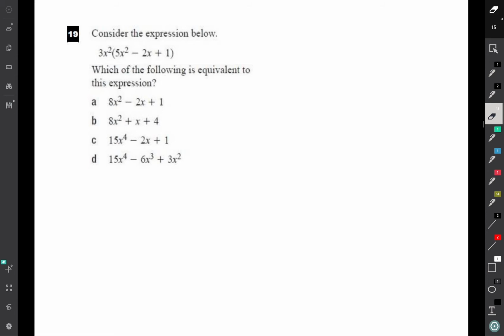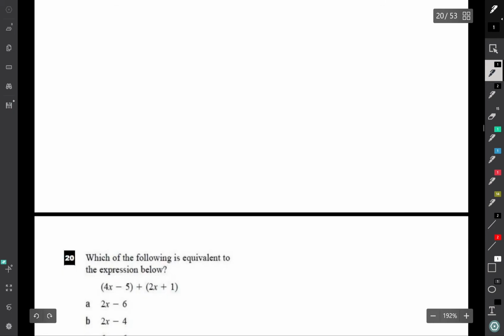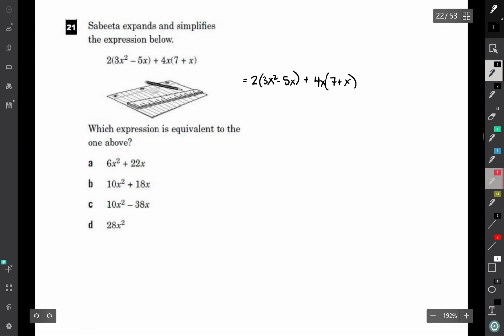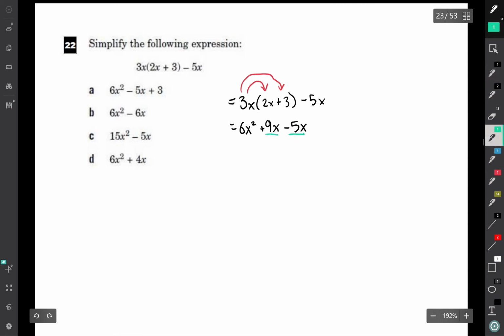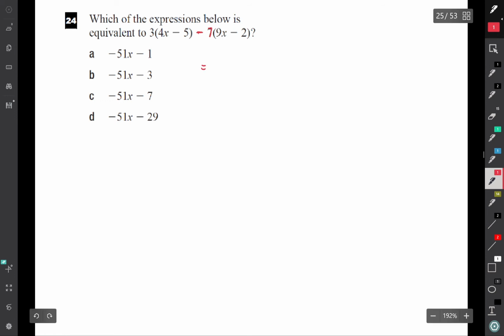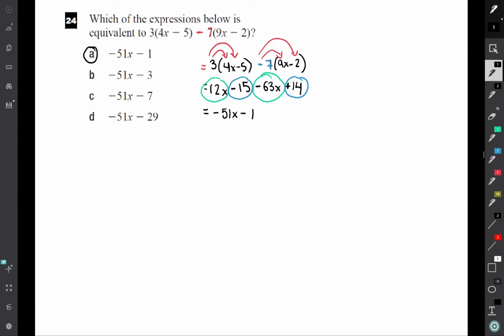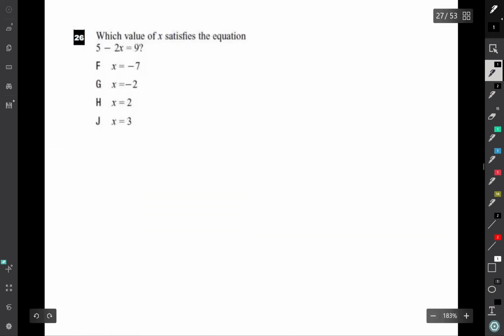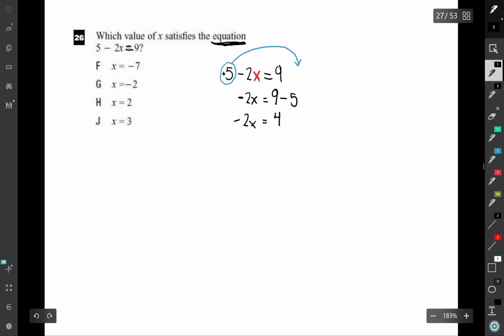Number Sense and Algebra - EQAO Review - Part 3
In this video, I go through questions 19 to 26 of your review package.